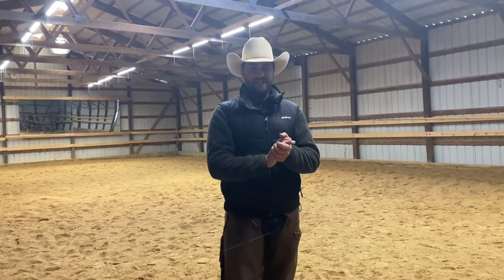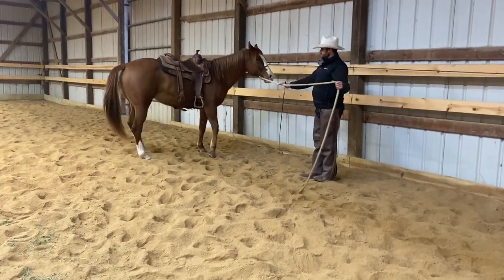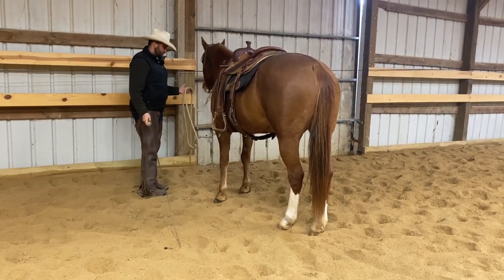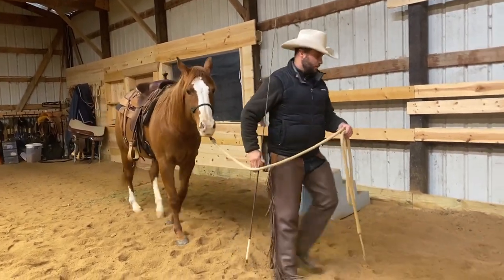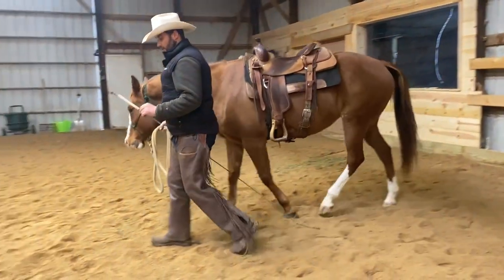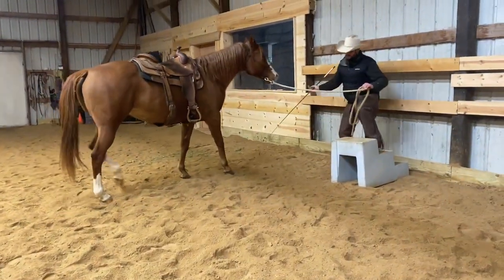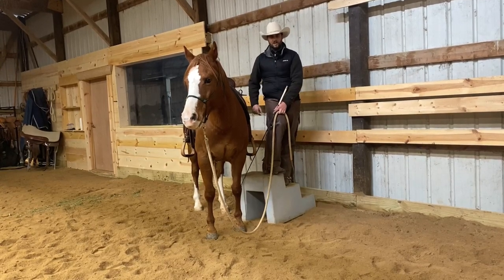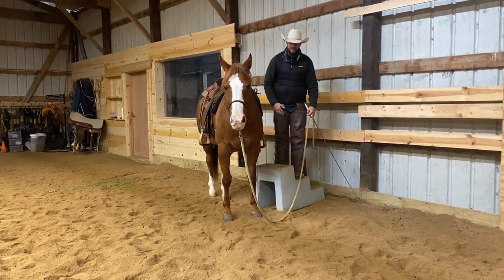Teach your horse to Pick you up at the Mounting Block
Rosehorsemanship.com

The book is Evidenced Based Horsemanship with Martin Black